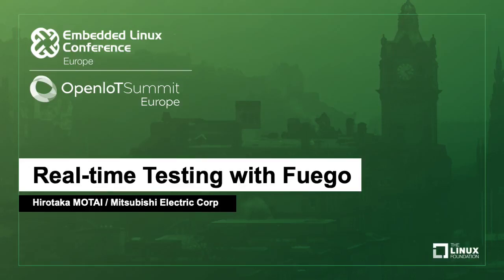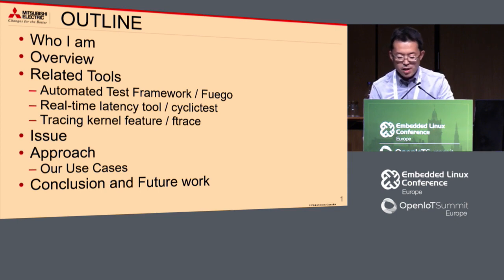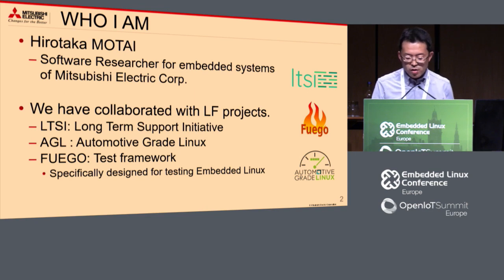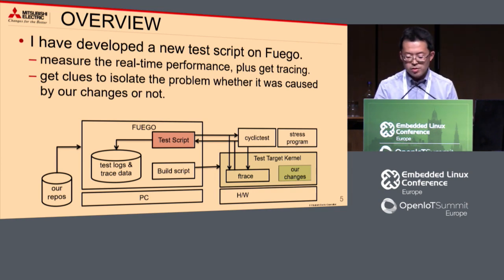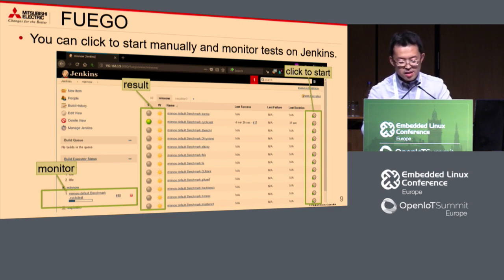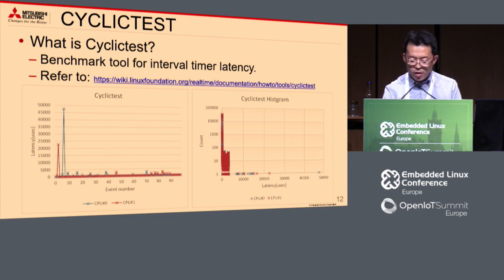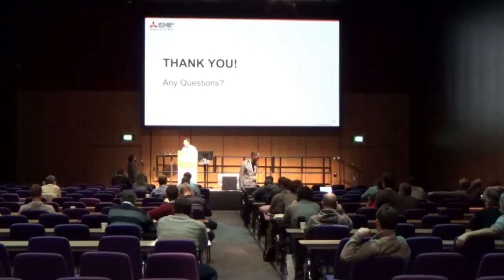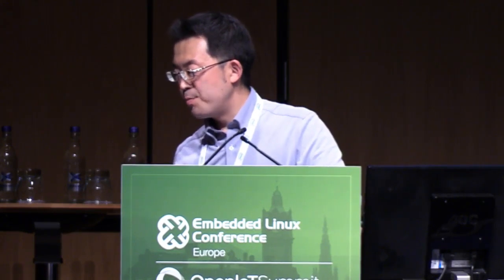Real-time Testing with Fuego - Hirotaka MOTAI, Mitsubishi Electric Corp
Current Linux can be adapted to various embedded devices even though they need hard real-time response. But ensuring adequate performance is always necessary for releasing products. That is the reason why we are focusing on auto-tests that also inspect real-time performance.

In ELC 2016 we presented how to customize “Fuego” for testing various embedded devices. And now we have developed a new test set called “cyclictest+ff (ftrace features)” in Fuego. cyclictest+ff can be used not only for testing real-time performance but also determining, from the result logs, what caused the response delays.

In this presentation, we will share details of cyclictest+ff, along with descriptions of our actual use cases.

About Hirotaka Motai
Mitsubishi Electric Corp.
Head Engineer
He works for Mitsubishi Electric corp as a Software Engineer for embedded systems since 2006. His team provides Linux, Hypervisor systems and related technology for various products. His research focuses on Real-time systems, reliability systems and fast boot tuning techniques. He is interested in automated testing now.